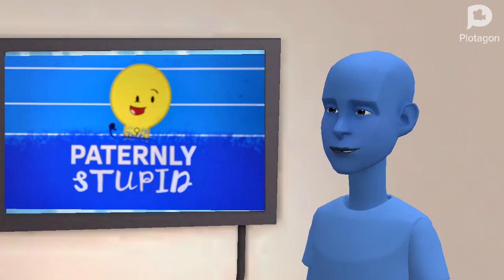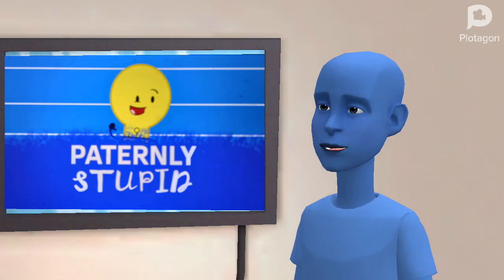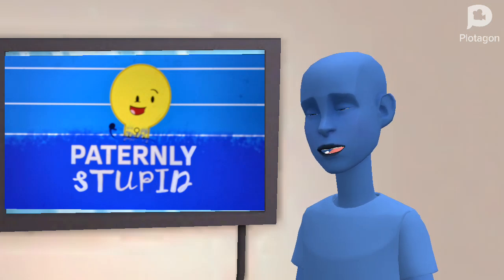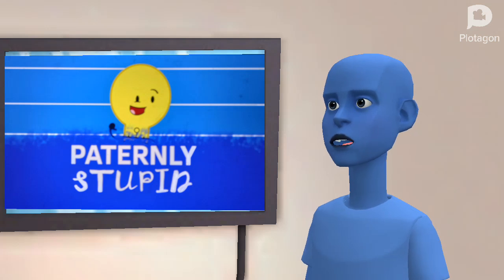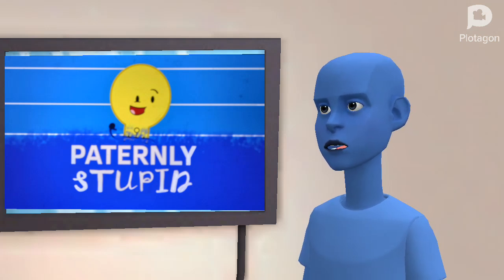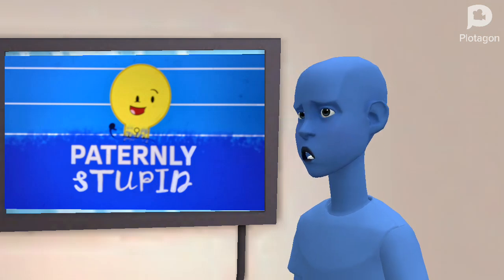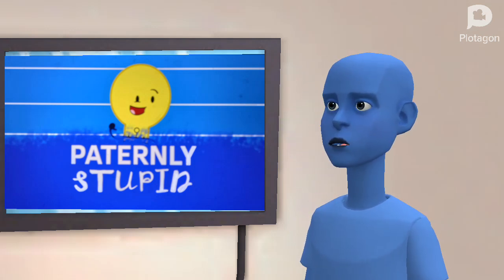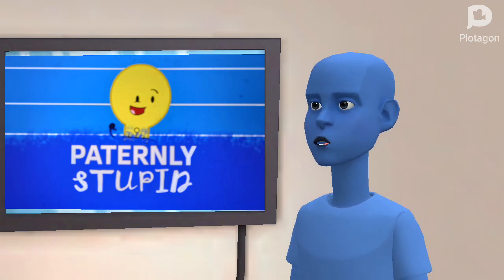The Salute Show - Episode 16 - Paternly Stupid